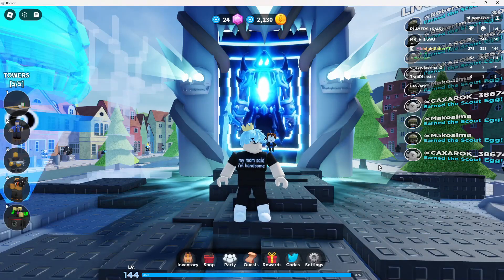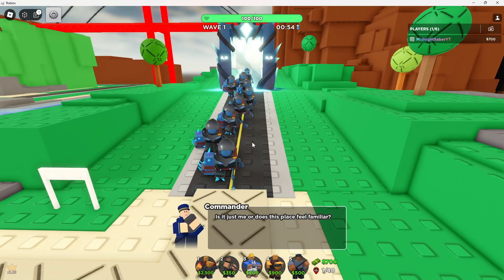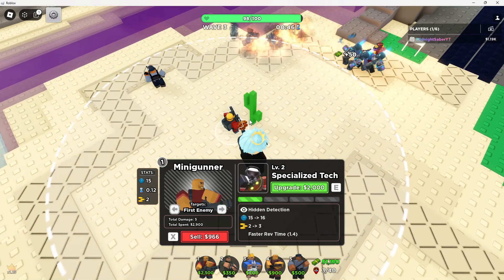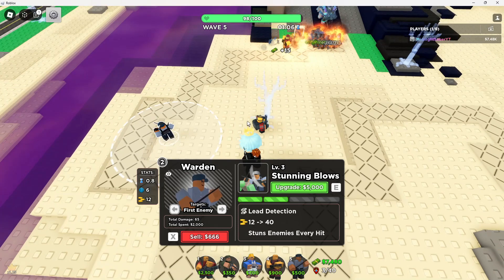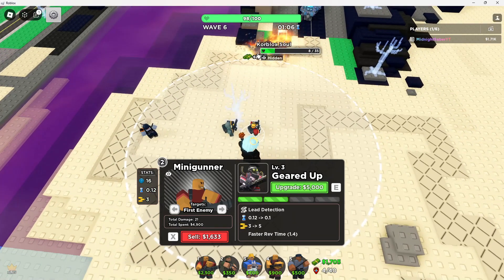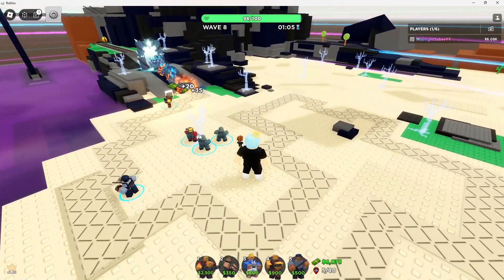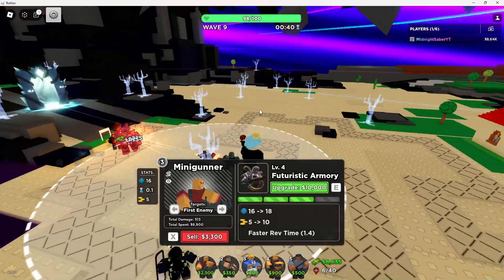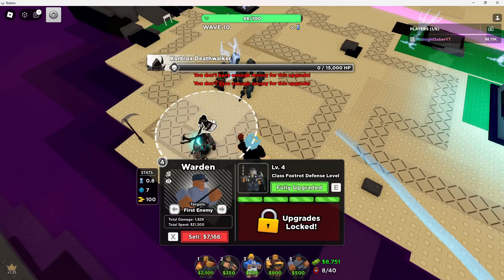How to easily get the HUNT Badge in Tower Defense Simulator !!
In This Video, I give a guide on how to complete the challenge in Tower Defense Simulator for the hunt badge!